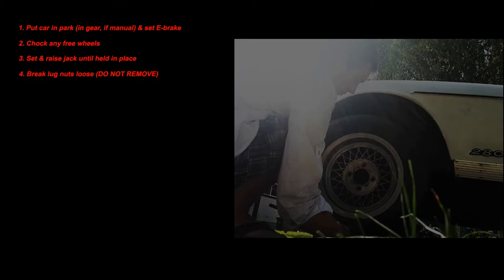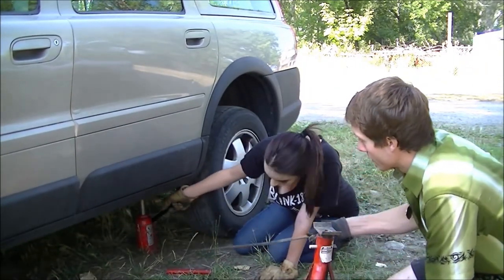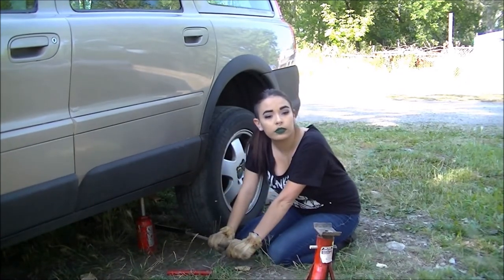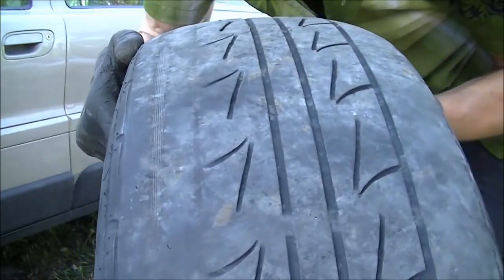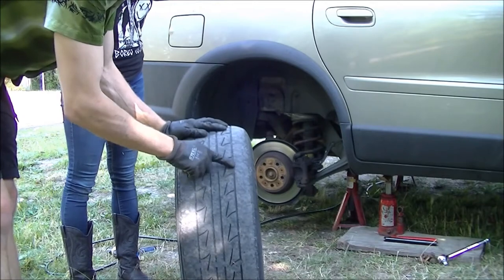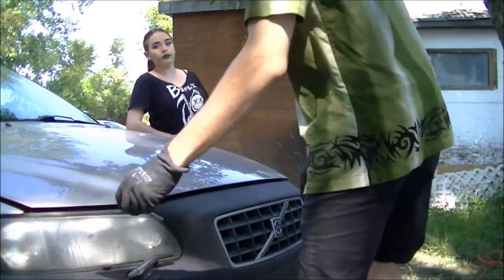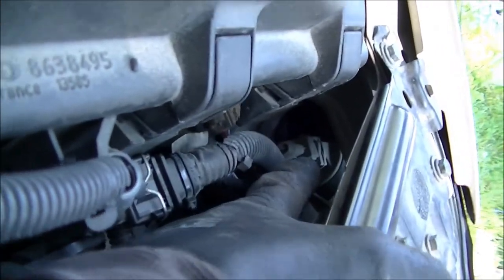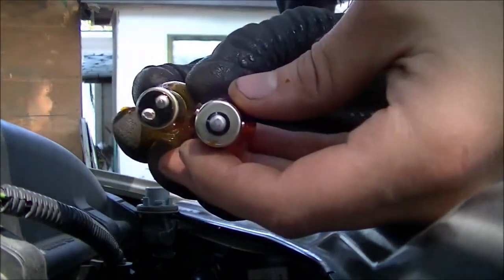Changing & Installing Tires | Volvo XC70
That Time We Changed Some Tires (Fixing With Friends | Episode 3)
Swapping on a set of winter tires on a... 2007 Volvo XC70 ?? and swapping a turn signal, because communication is important.

Skip
Opening - 0:00
Steps To Change Your Tires - 0:52
Work Starts at - 2:25
Wheel Removal - 3:30
Inspecting Tire Wear - 7:17
LugNut Tightening Order - 8:49
Indicator Bulb Change - 11:17

___________ Credits ___________
Starring - A Volvo
Co-starring - Humans

Run against the universe by Komiku
The Moment of Truth by Komiku
Intensive puzzle resolution by Komiku
Album - Poupi's incredible adventures !

Battle of Pogs by Komiku
Album - Captain Glouglou's Incredible Week Soundtrack

(CC0 1.0) Public Domain